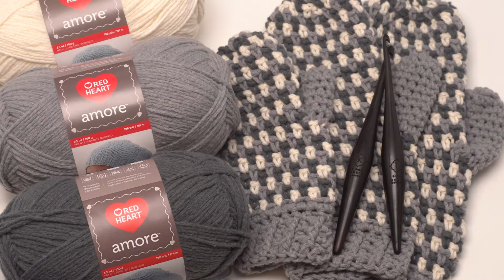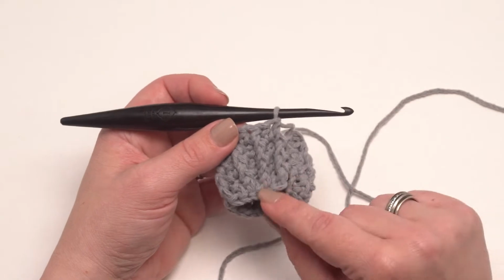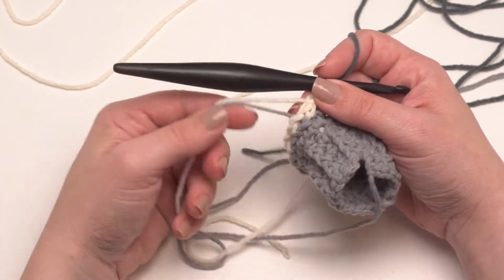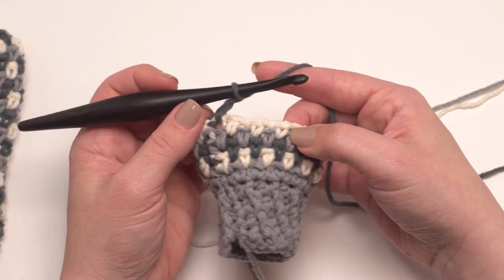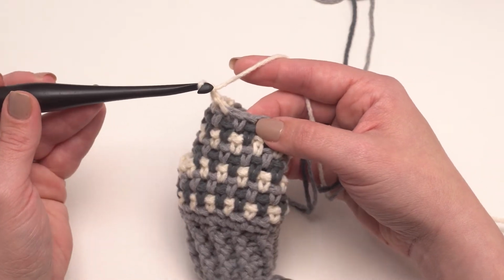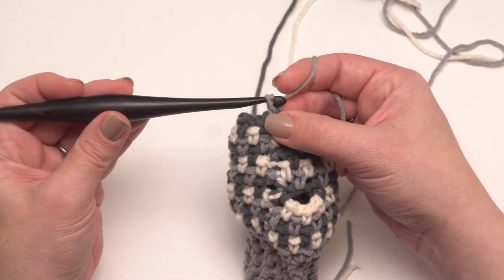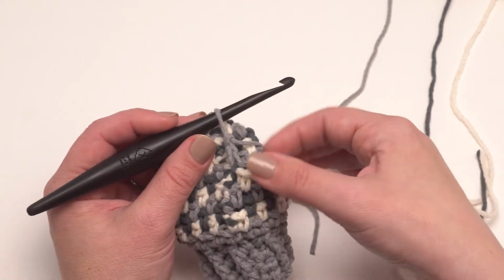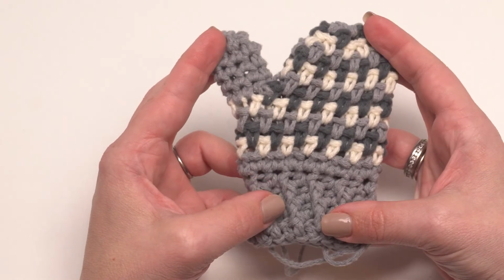How to Crochet: Autumn Amore Mittens (Left Handed)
Here is how to crochet the Autumn Amore Mittens! Get the supplies, written pattern and video tutorials